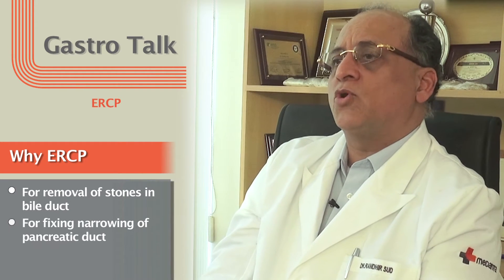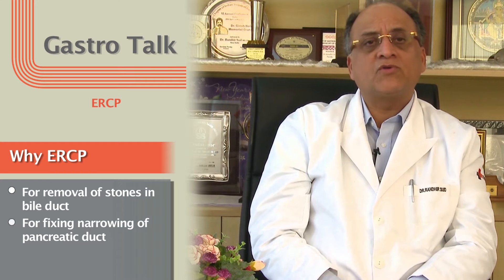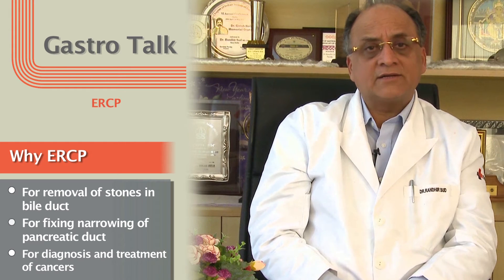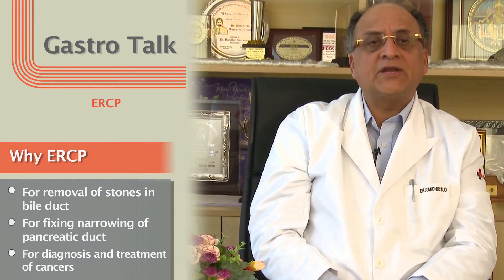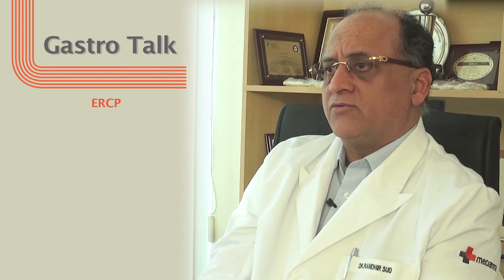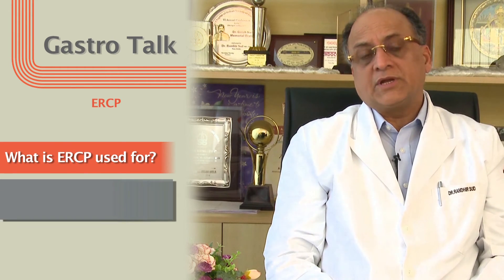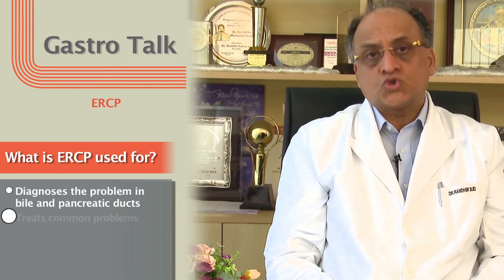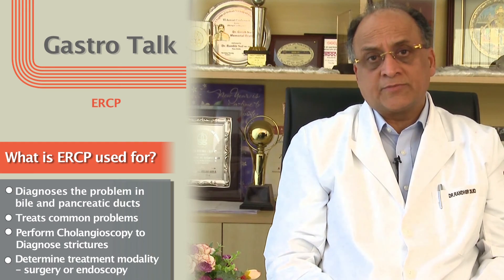Gastro Talk: What is ERCP? | Dr. Randhir Sud | Medanta Gurgaon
Endoscopic retrograde cholangiopancreatography, or ERCP, is a procedure to diagnose and treat problems in the liver, gallbladder, bile ducts, and pancreas. It combines X-ray and the use of an endoscope—a long, flexible, lighted tube.
Dr. Randhir Sud, Chairman of the Institute of Digestive and Hepatobiliary Sciences, Medanta - The Medicity explains the procedure of Endoscopic Retrograde Cholangio Pancreatography, its applications, and its usage.

CHAPTERS
0:00 What is ERCP?
0:00 Why ERCP
0:57 How does it work?
1:31 What is ERCP used for?
1:49 Medanta